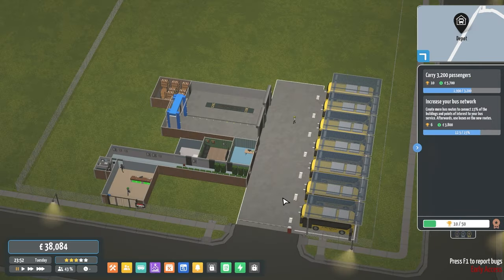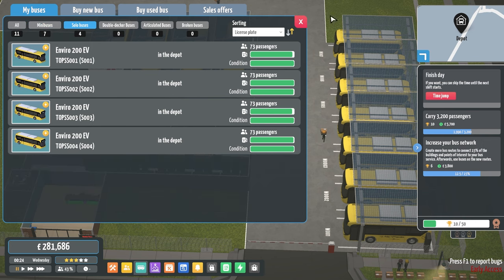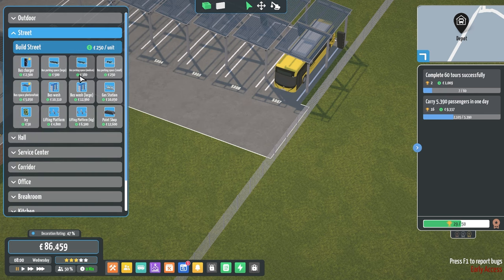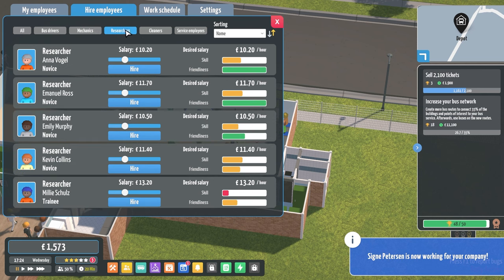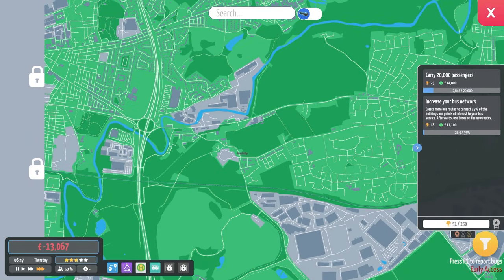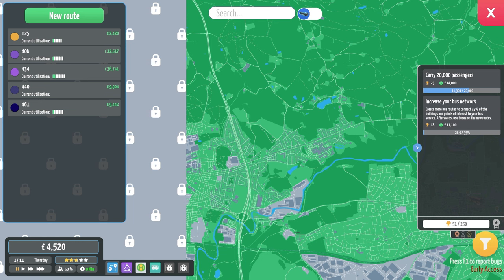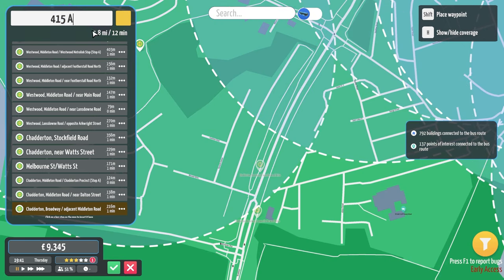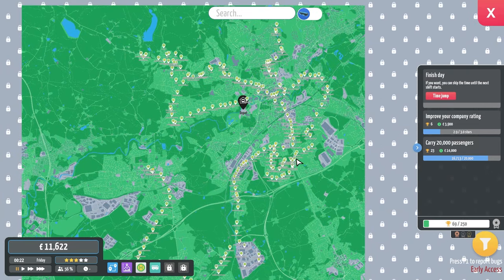We Need A Bigger Bus - City Bus Manager Expert #27 [PC]